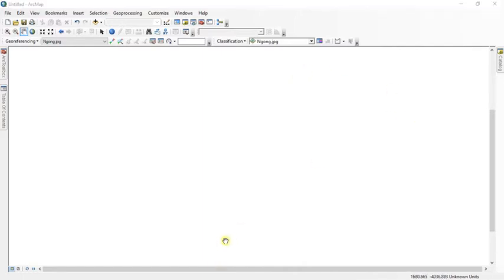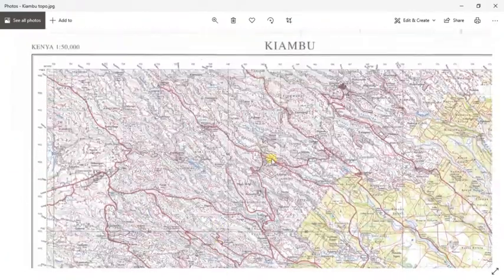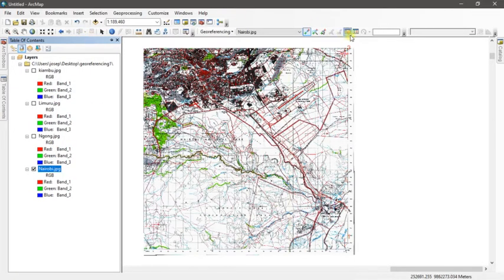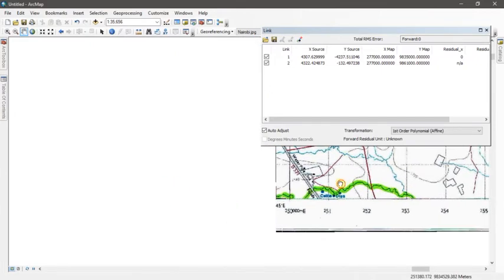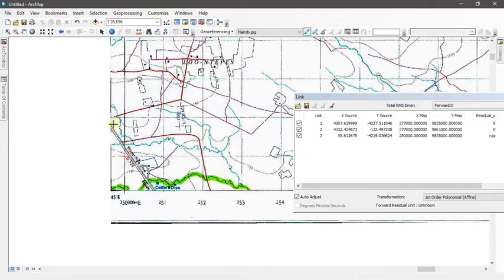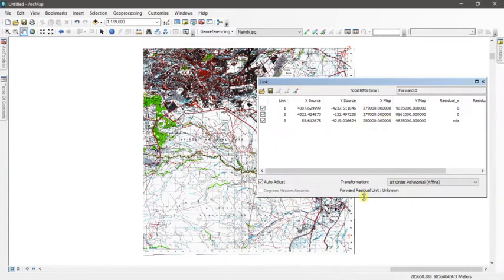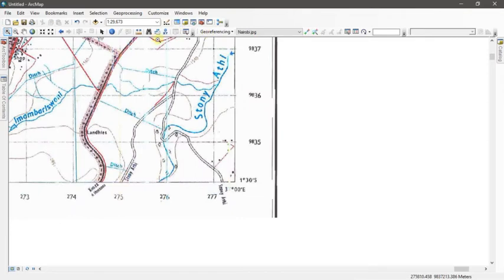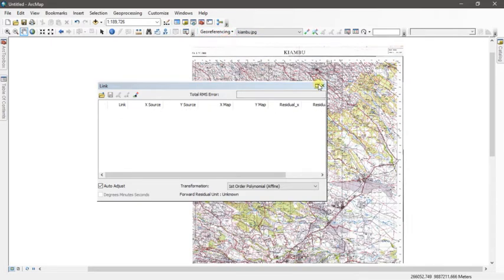How georeferencing works in ArcMap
One of the most Important step when dealing with topographical map in GIS software is georeferencing. Georeferencing is essential the process of adding coordinates in the map.
In this section, have used four topographically maps which neighbor one another namely Limuru, Nairobi, Ngong and Kiambu.
Georeferencing the four maps well must result to one map that is smoothly joined.
The below link allows you to download the four maps that i have used for practice